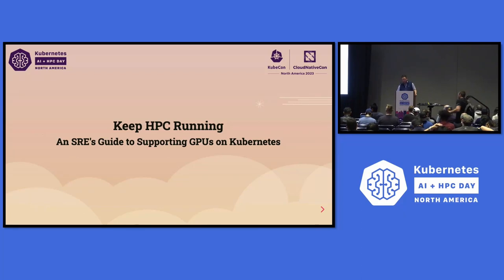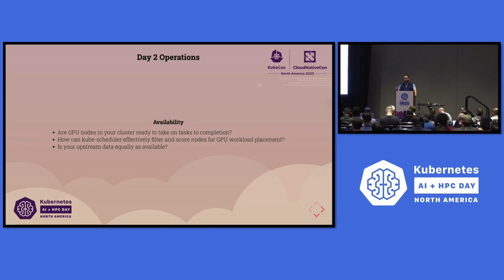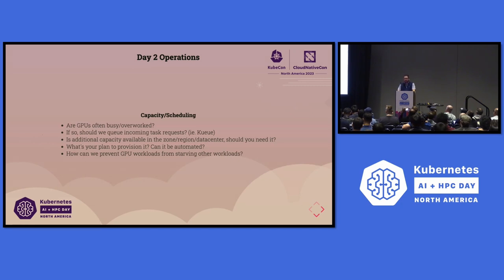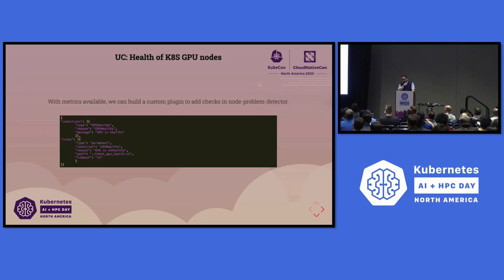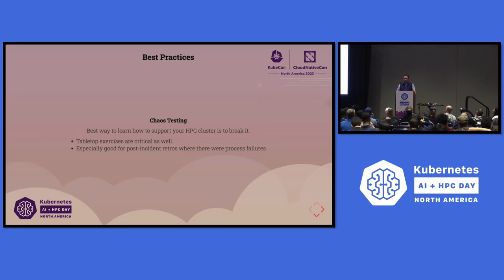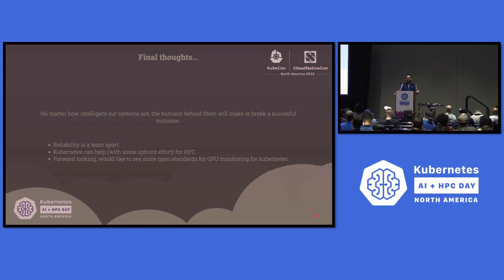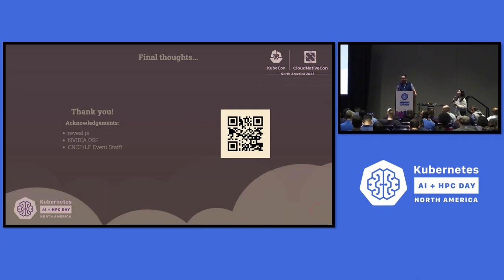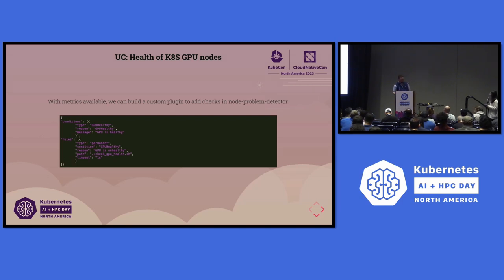Keep HPC Running - an SRE's Guide to Supporting GPUs on Kubernetes - Christopher Dutra, JP Morgan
Operating a traditional Kubernetes cluster requires specific knowledge about telemetry, observability, and what criteria are considered to need human intervention in restoring service. While general (CPU-only) compute paths are well known, introducing GPUs into the fleet of nodes presents additional challenges to "day 2" operational practices, and specific attention must be drawn to how these resource pools are supported. The growing expectations from HPC and AI use cases present further challenges as customer expectations of Generative Pre-trained Transformers (GPTs), machine learning, and quantitative modeling practices continue to elevate. This presentation provides best practices into what metrics should SRE teams incorporate into their armada of operational tools to support High-Performance Compute workloads on Kubernetes. As a working example, this presentation will explore custom plugin monitors for the Kubernetes node-problem-detector daemon, interacting with NVIDIA’s open-sourced DCGM and NVML bindings. Additionally, this talk will review metrics exposed by NVIDIA’s DCGM-Exporter to Prometheus, highlighting their operational importance to the health of both the cluster and the workloads running on top.